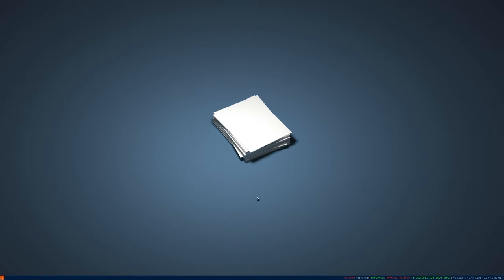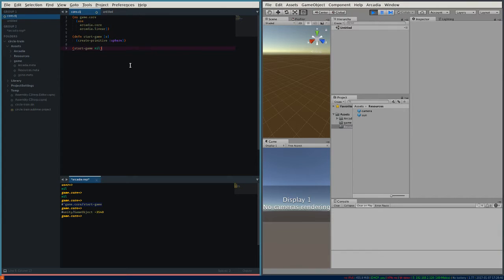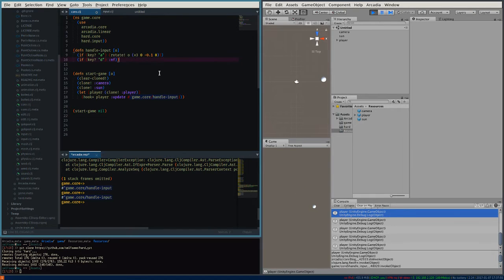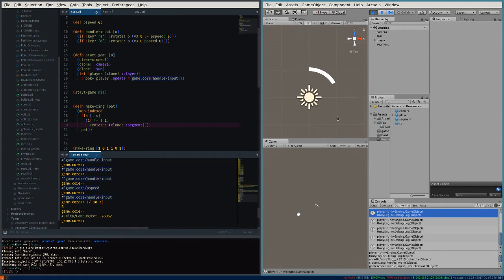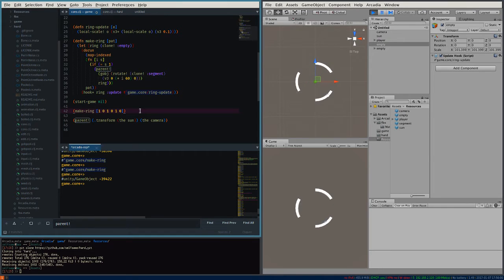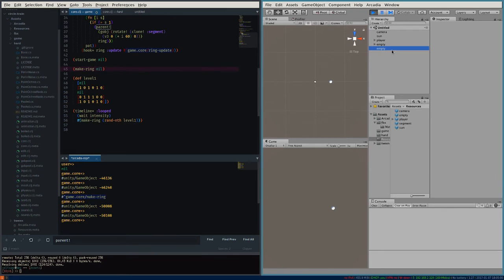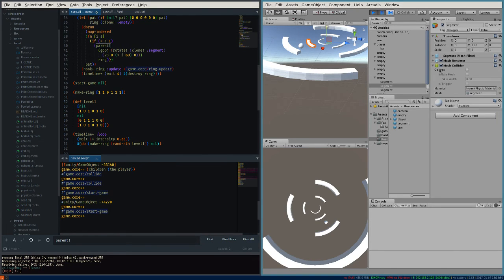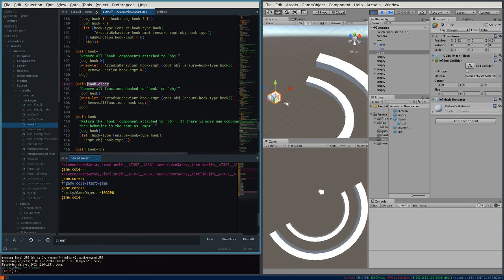arcadia (clojure in unity) workflow demo